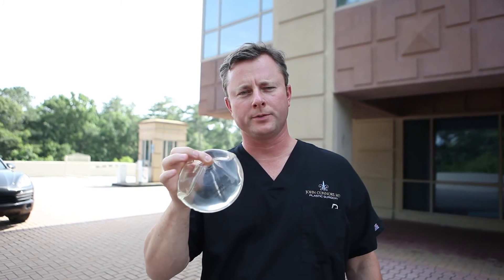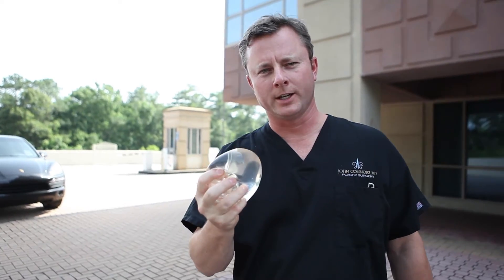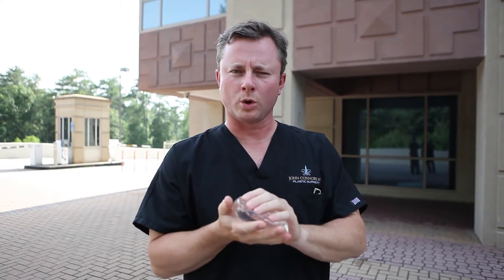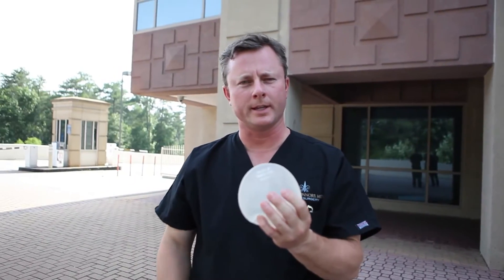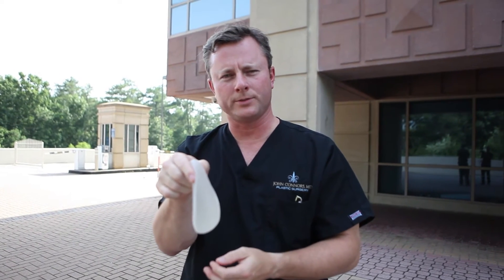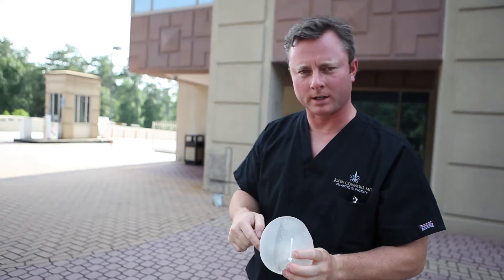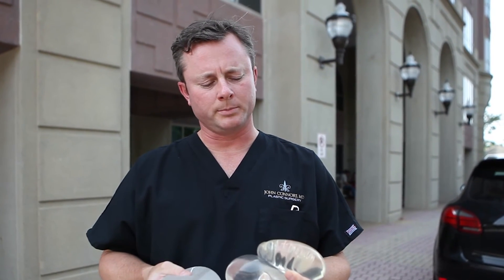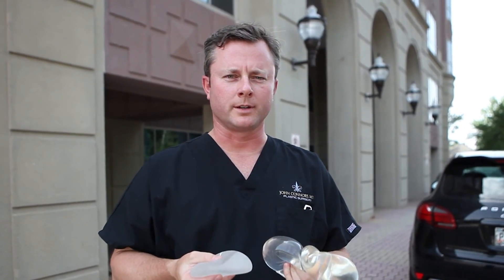Plastic Surgery Myths Busted - Dr. John Connors - Atlanta, GA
In this video, Dr. John Connors demonstrates the durability of modern breast implants.

John Connors, MD Plastic Surgery
755 Mount Vernon Highway Northeast #250
Atlanta, GA 30328

Hey everybody, Dr. John Connors here. We're coming to you from outside my office here in Atlanta, Georgia, I'm really excited. I had this crazy thought as I was watching television with my kids the other day. The television show MythBusters came out and we were watching it and they were blowing up a bunch of stuff on television and I thought geez I have patients ask me all the time about the safety and the ability of implants to take an impact, breast implants. Breast implants that I use every day to make patients look fantastic.

I thought one thing that would be a really cool experiment would be to take those breast implants that I use every day and run over them with my car. My car weighs about 4000 pounds, the amount of impact from, let's say, an airbag or the amount of pressure when a patient would go diving or even in an airplane when it's pressurized. We're going to see what that pressure would do to an implant intact on the driveway as I roll over it with my car. I'm really excited, I'm glad to have you here and we'll see what happens.

I have an Allergan, silicon filled cohesive gel implant, all right. This one is 390 cc's, we're going to put this on the concrete first and we're going to roll over it with my 4000 pound car. Here we go. This is the Allergan implant, 4000 pounds, it did pretty well. I see a little shearing of the gel but otherwise it's intact. Nicely done.

I've got a Mentor 375 cc, high profile, gel filled implant we're going to roll over with my car, 4000 pounds of pressure, let's see how Mentor stacks up. Here we go. Mentor implant, 4000 pound car, it's intact too. Maintains its shape pretty well. Little bit of shear of the gel but it's otherwise intact. We have Silimed, which is actually Sientra, Sientra implant which is brand new to the American market, just FDA approved, which is the first shaped silicon adhesive filled cohesive implant available here in the United States. We're going to see how our 4000 pound car does with rolling over this implant. Let's see how the shell does as far as its ability to withstand some pressure here, 4000 pounds. Here we go, you ready? Silimed, with a tire mark across it, you don't see that every day. It withstood 4000 pounds of pressure and looks great.

We did some myth busting today. The myth is that breast implants, silicone breast implants, the shell will rupture if you dive too deep in the ocean or if you're in an airplane that does not have a pressurized cabin or if you're in an accident and have an airbag deploy. The myth is that these implants will rupture. I'm here to show you that after running them over with my 4000 pound car they don't rupture. Myth busted.